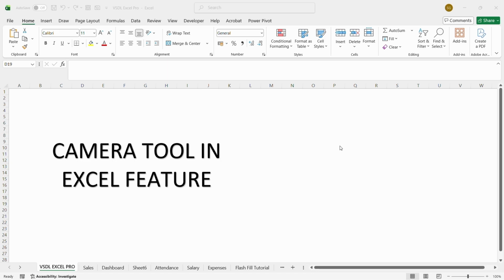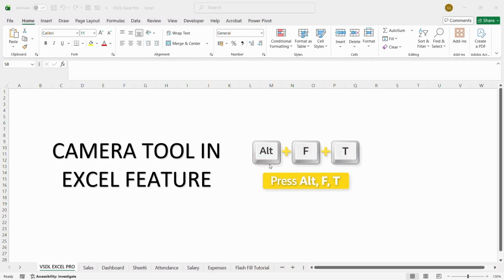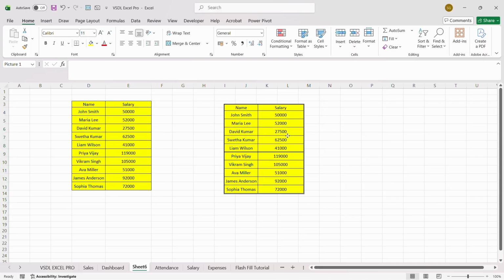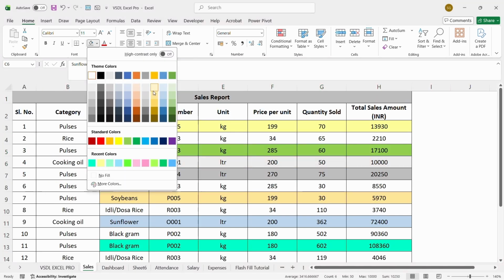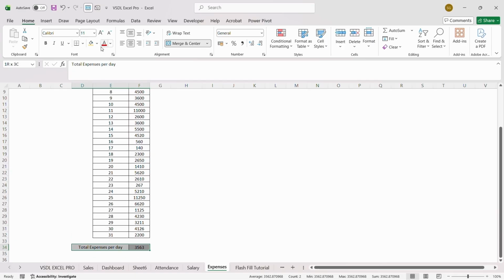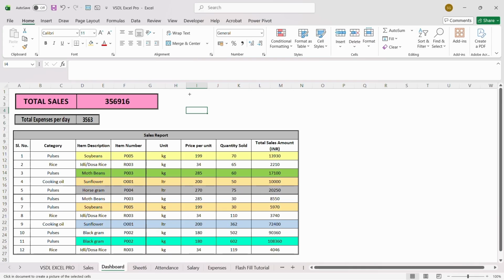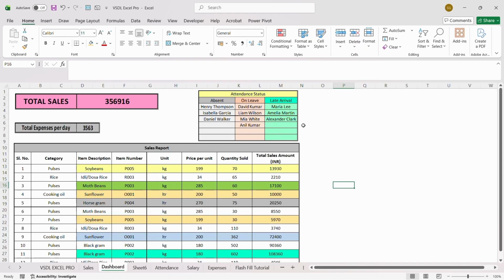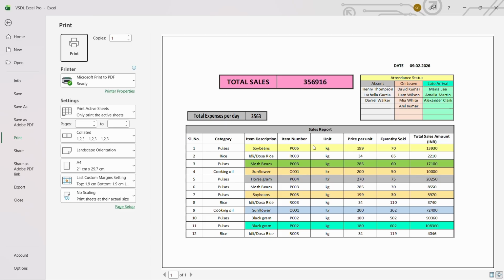Excel Camera Tool Secret 🤯 Live Screenshot Trick That Feels Like Magic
Learn Excel step by step with VSDL Excel Pro.

Learn one of Excel’s most hidden and powerful features — the Camera Tool.
This trick lets you create live screenshots that update automatically, perfect for dashboards, reports, and presentations.

In this step-by-step tutorial, you’ll learn:

✔ How to enable the hidden Camera tool
✔ How to create live updating screenshots
✔ How to build dynamic Excel dashboards
✔ Practical office use cases

This feature saves time, reduces manual work, and makes your Excel reports look professional.